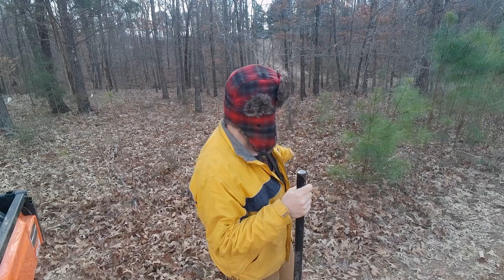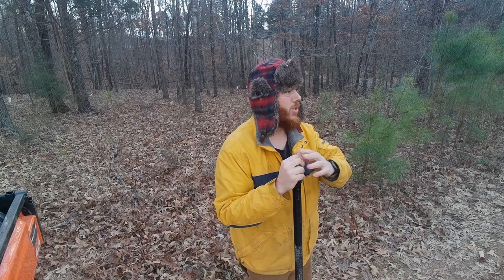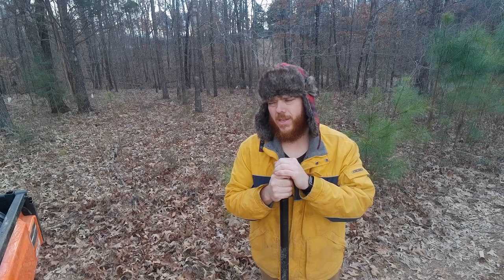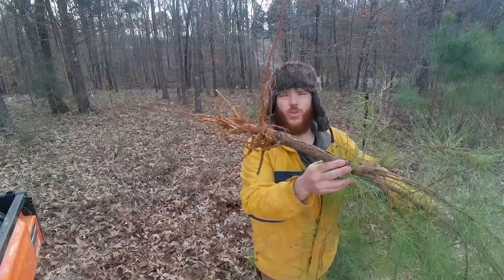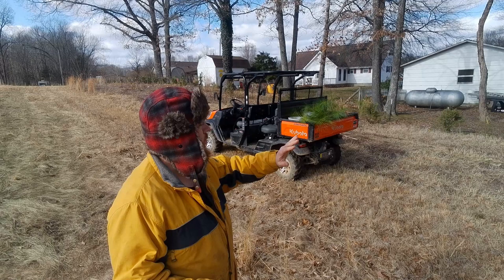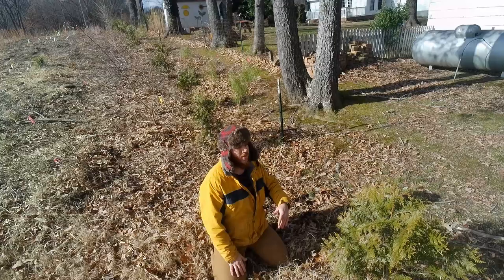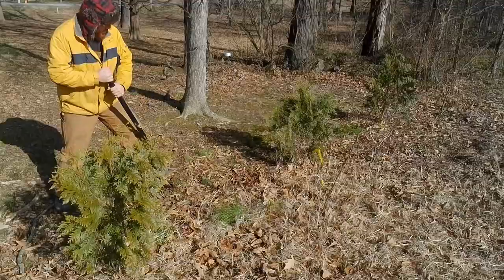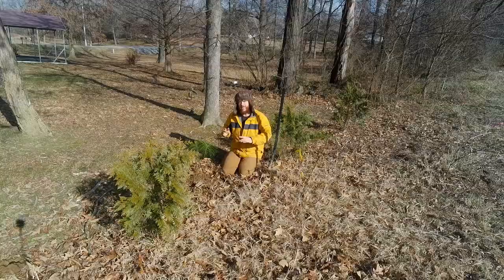How To TRANSPLANT Pine Trees! Do It NOW!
Now is the time to transplant trees! I am transplanting pine trees into my property line hedgerow food forest and I show you how to, as well! If you want to do it, do it now!!!

Coinbase (use my code to get $10)
Send me Bitcoin: 3PAj8LGLNBTNHSvGCjoUBB1bJeyks62aee